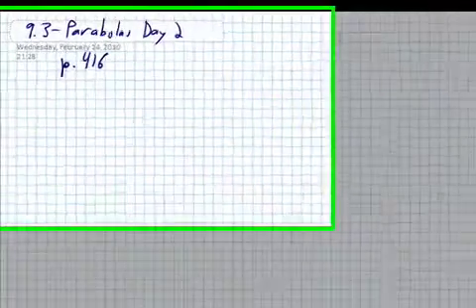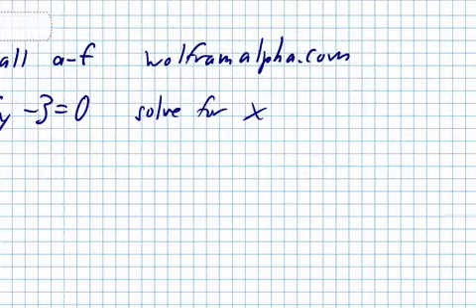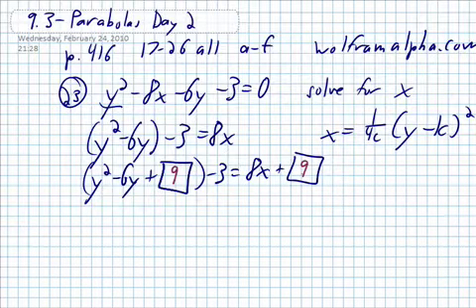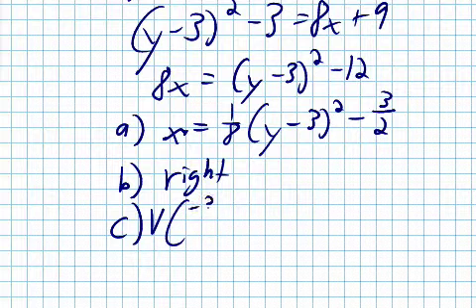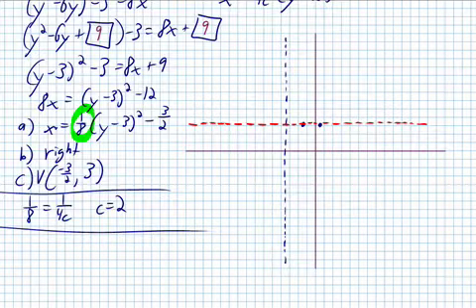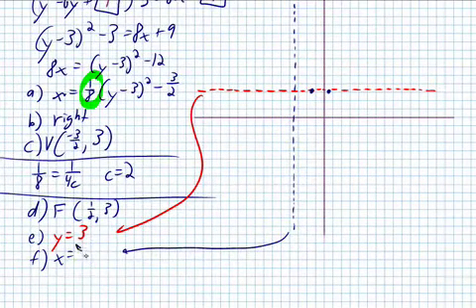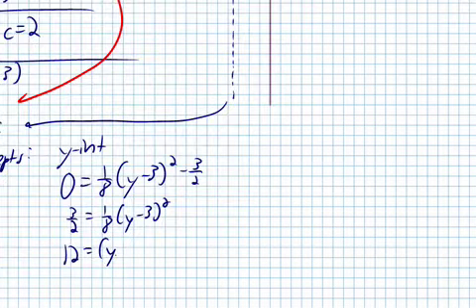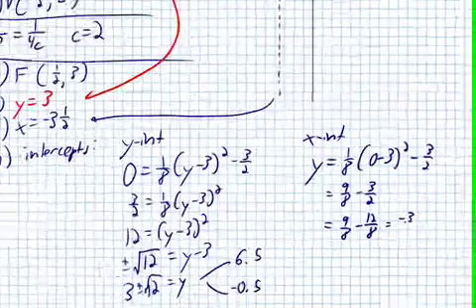Alg2 - 9.3 Day 2 Parabolas HW #23.m4v